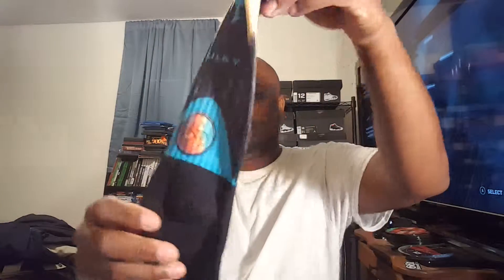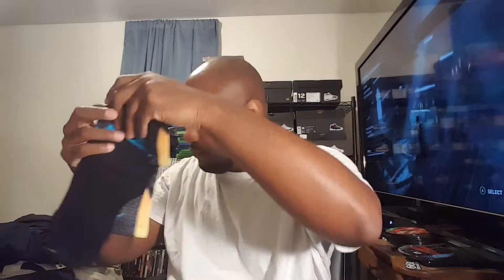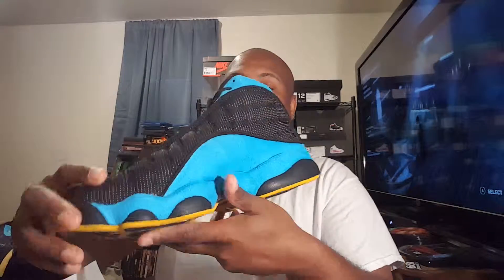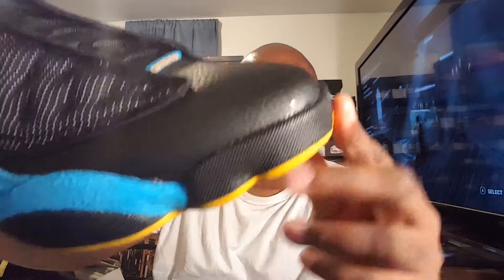Another One Air Jordan 13's "CP3 PE"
Another Pick up too add to the collection